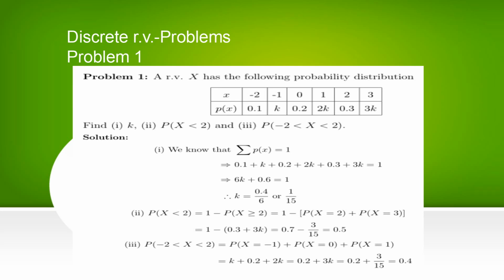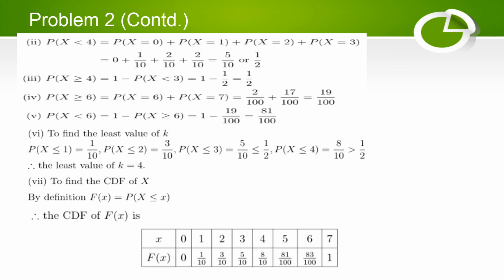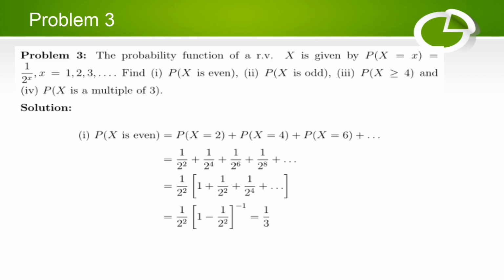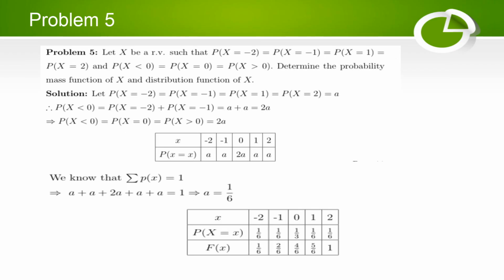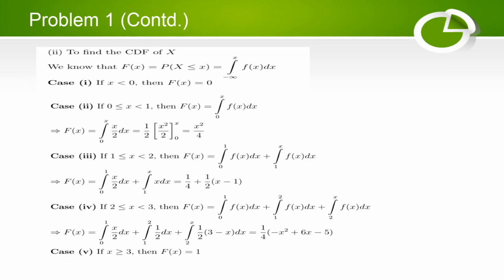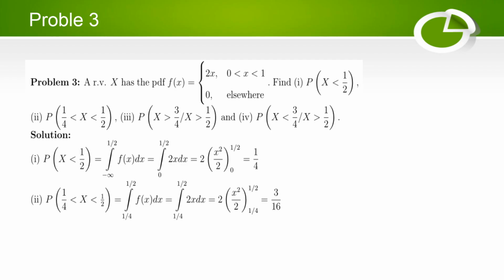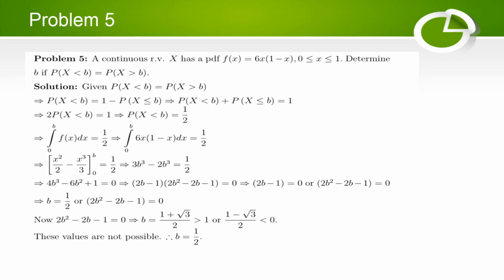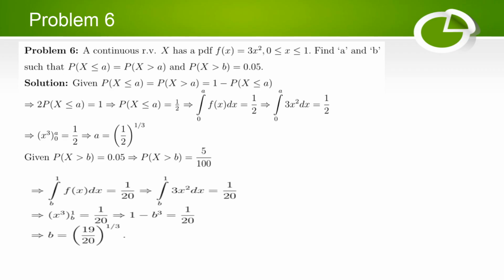Discrete & Cont r v video by Dr. S. Sabarinathan, Department of Mathematics, SRMIST, KTR.